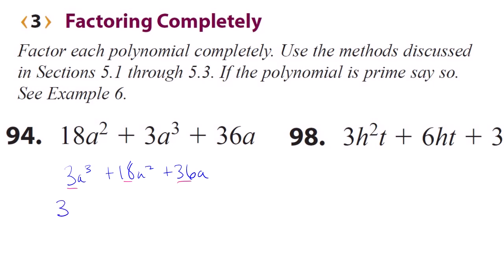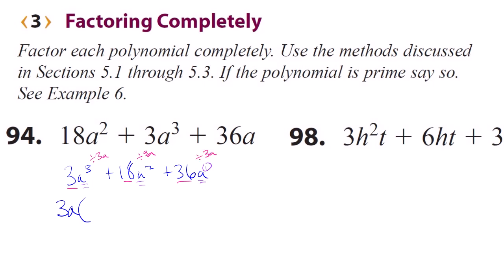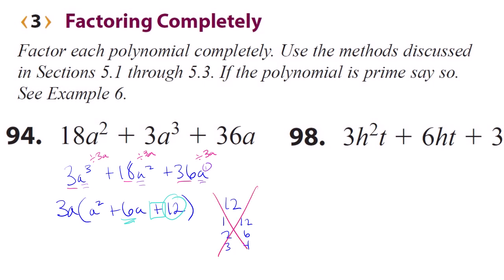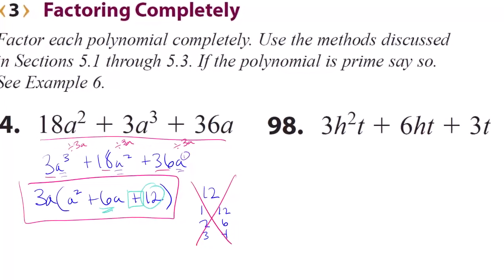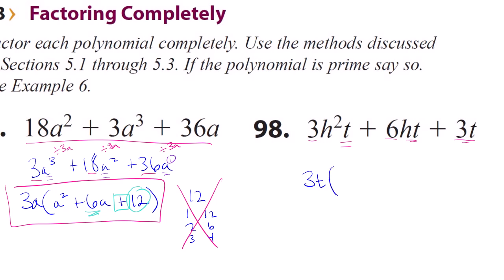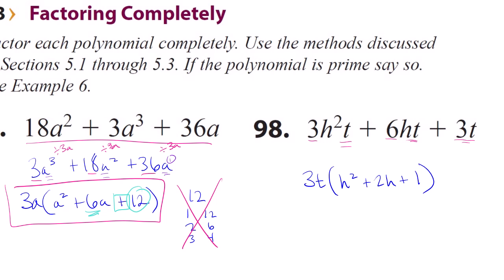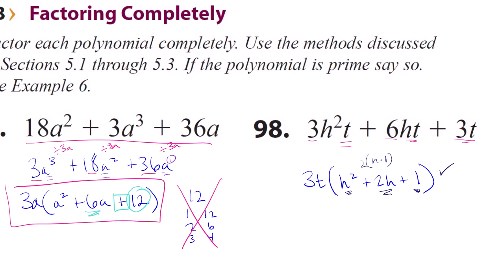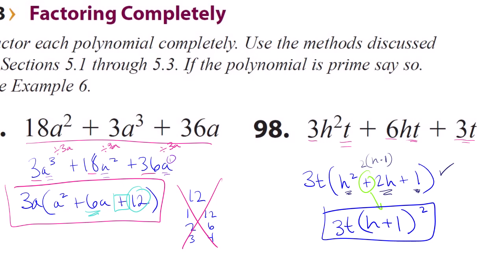M8 - 5.3 - Factoring Trinomials where a=1 - HW 61 - 3